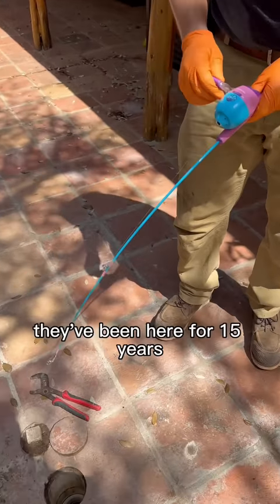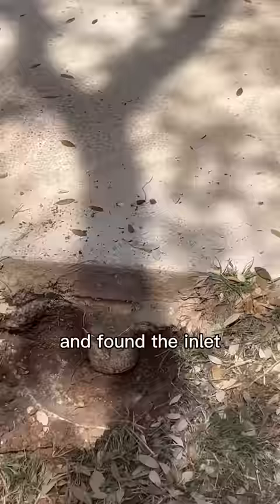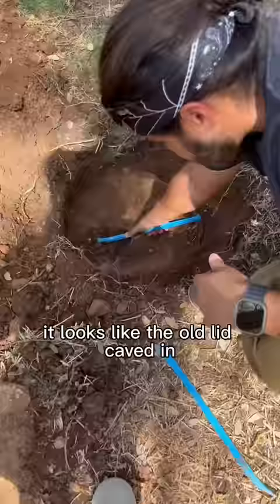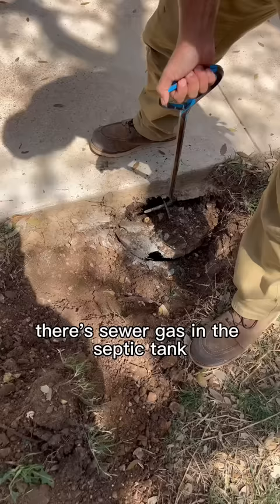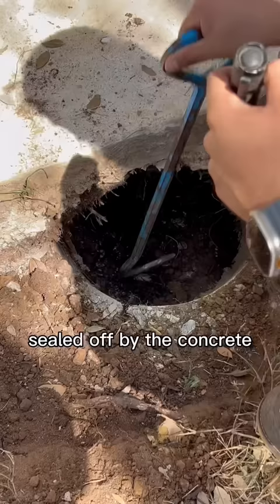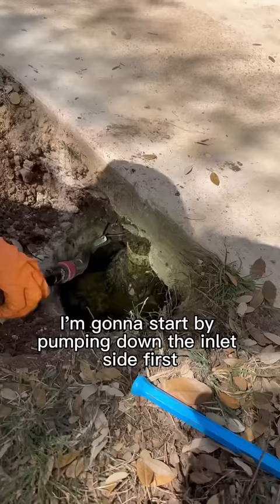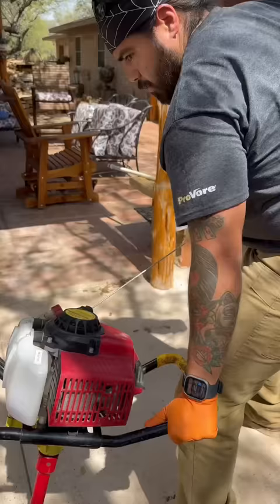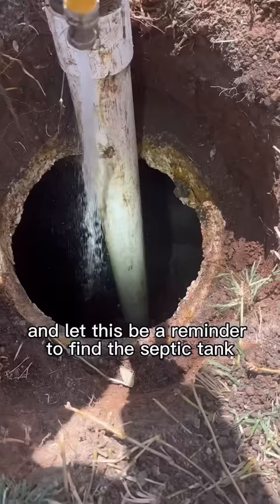They built a patio over the septic tank